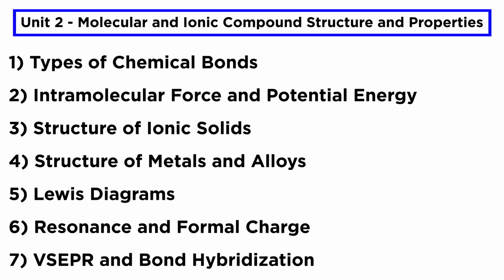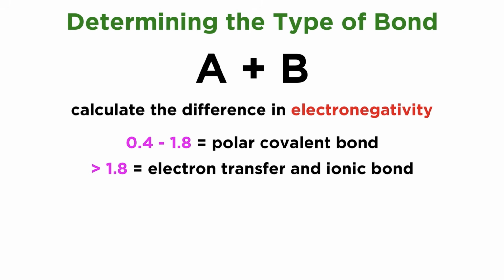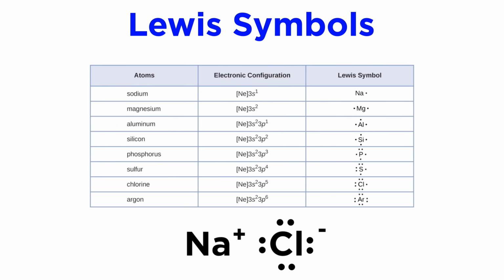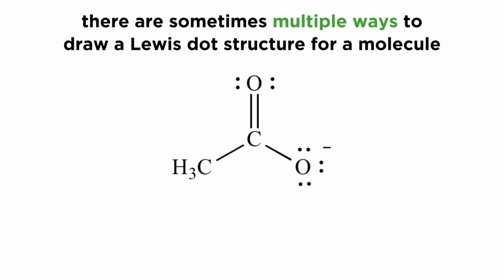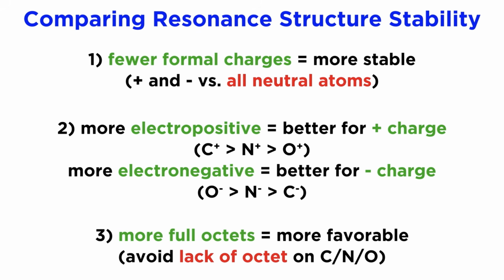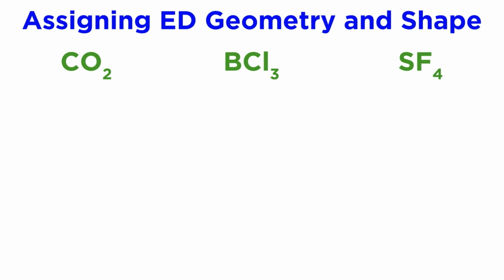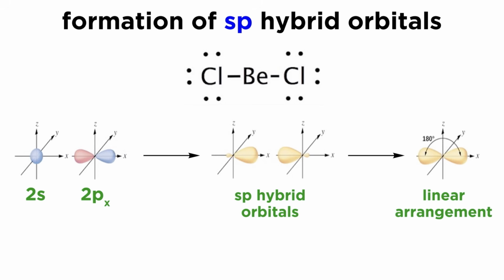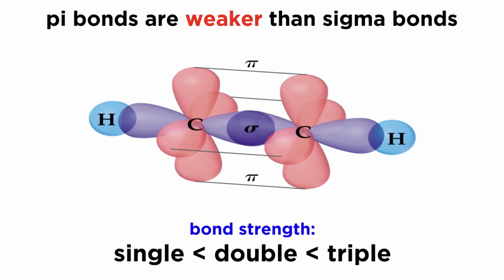AP Chemistry Review: Unit 2 (Molecular and Ionic Compound Structure and Properties)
Unit 2: Molecular and Ionic Compound Structure and Properties
- Intramolecular Force and Potential Energy
- Structure of Ionic Solids
- Structure of Metals and Alloys
- Lewis Diagrams
- Resonance and Formal Charge
- VSEPR and Bond Hybridization